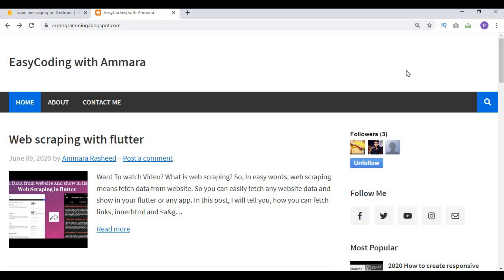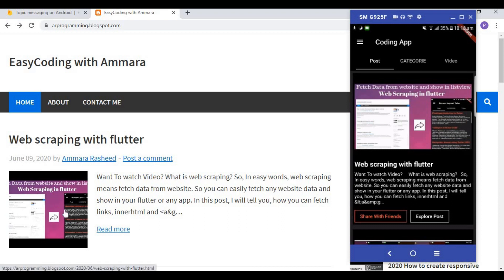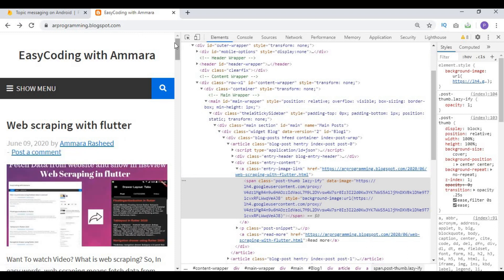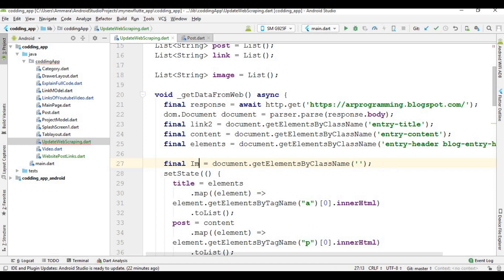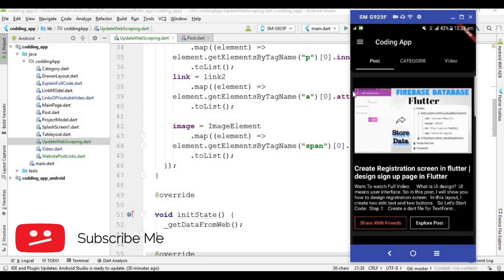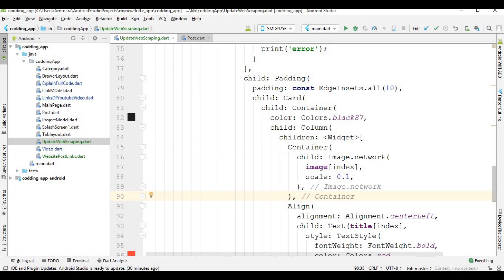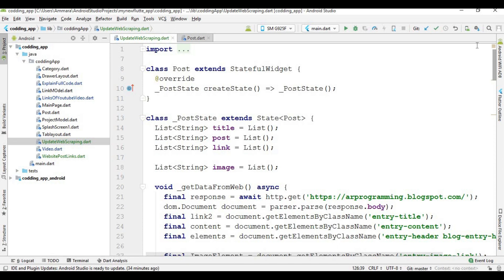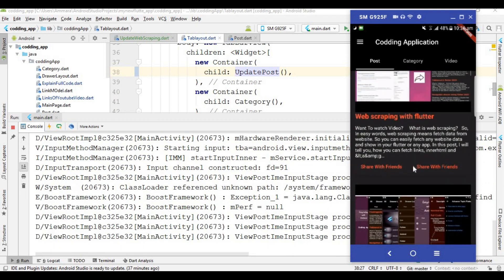14 Web Scraping with flutter | how to fetch image from website & show in listview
Hello, In this video , I will show you, How to fetch data,image from website and show in listview.

14 Web Scraping with flutter | how to fetch image from website | retrieve data from website flutter

easycoding_with_ammara